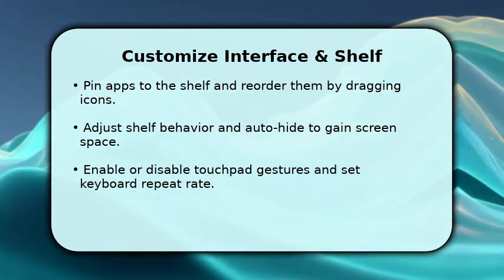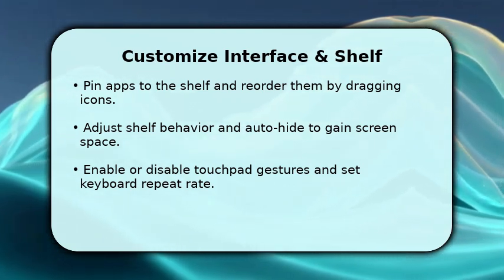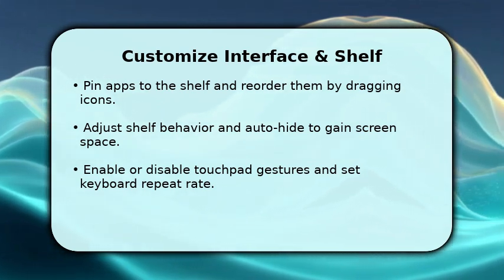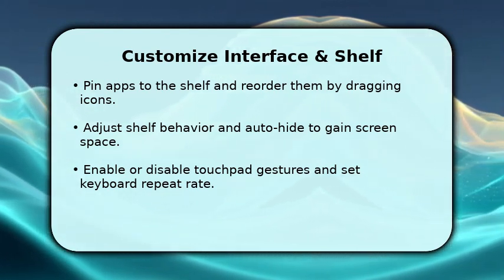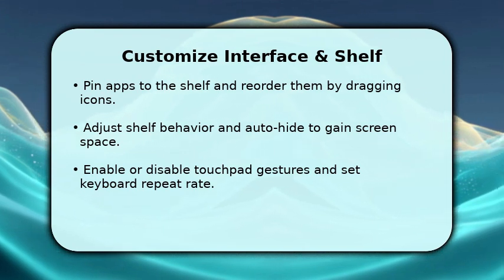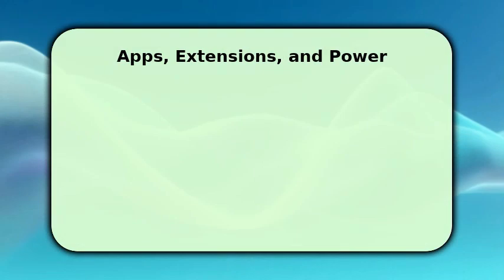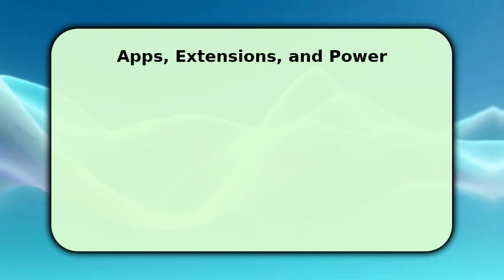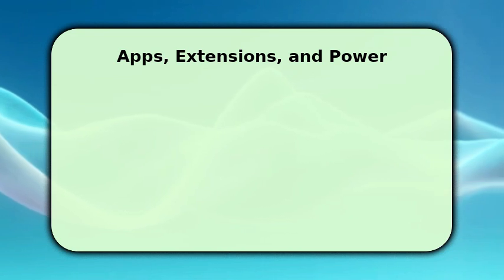How to Customize Your Chromebook - Easy Guide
How to Customize Your Chromebook - Easy Guide | 🔒 Surfshark VPN Deal — Stay private and secure. $1.99/mo + 3 Months Free ▸

Discover the secrets to personalizing your Chromebook for a unique computing experience. This easy guide walks you through customization options, from installing extensions and themes to tweaking settings that enhance usability.